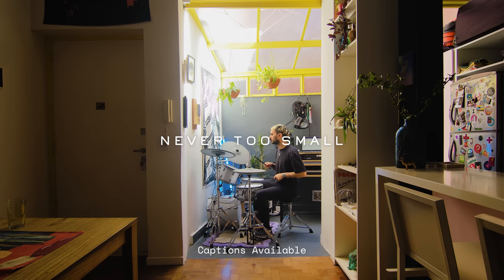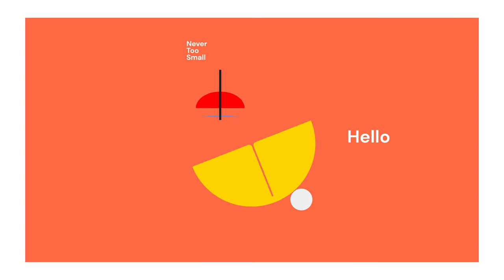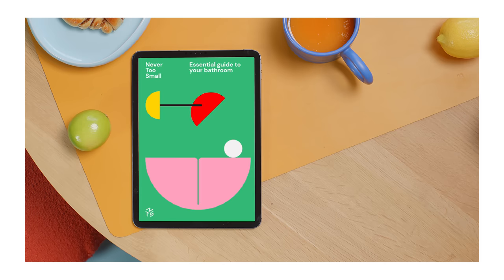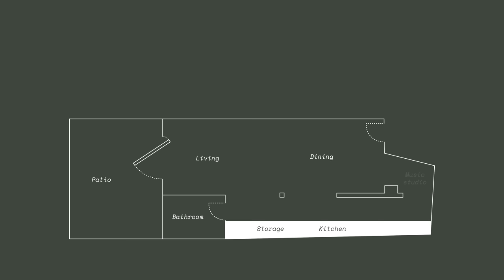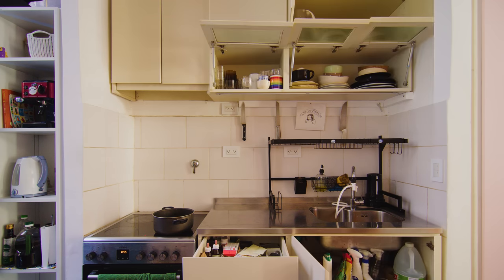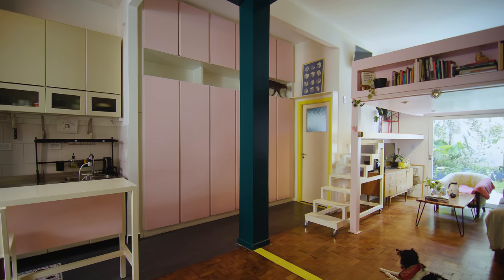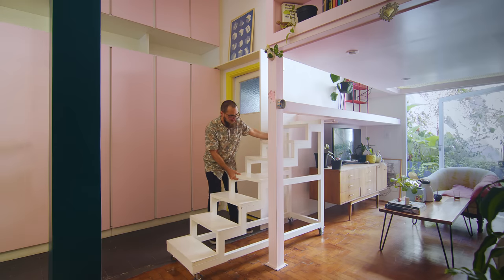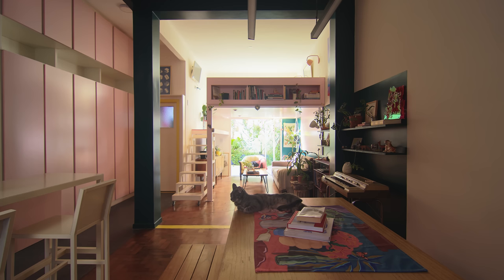NEVER TOO SMALL: Musicians’ Pet Friendly Apartment, Buenos Aires - 48sqm/516sqft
to get your hands on our Essential guide to your living room.

Designed by experimental architecture firm MoobArq, this unique and colourful home reflects its creative owners; maximising space for their pets, music, art classes and relaxation. By demolishing the original wall that divided the kitchen, living and dining area, MoobArq created a spacious open plan layout. Taking advantage of the high ceilings by adding a pink metal framed mezzanine area and extending cabinetry and storage to the ceiling, also allowing them to hide away a mini office space and laundry area under the rear glass ceiling. A clever gap in the main storage cabinet, along with a ledge above the bathroom door, creates a space for the cat to play; and a mobile staircase can be moved around the apartment to access everything above. With its bold colours, geometric features and clever storage solutions this apartment is a stunning blend of design and functionality tailored to the owners' specific needs.

Creator: Colin Chee
Director: Nam Tran
Cinematographer: Fernando Schapochnik
Producer: Lindsay Barnard
Editor: Sebastian Tibbs
Music: I See You in Light by We Dream of Eden, Altitude by Beneath the Mountain